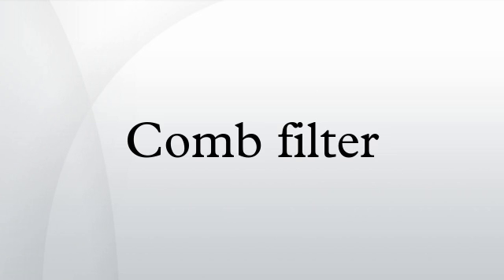Comb filter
In signal processing, a comb filter adds a delayed version of a signal to itself, causing constructive and destructive interference. The frequency response of a comb filter consists of a series of regularly spaced spikes, giving the appearance of a comb.